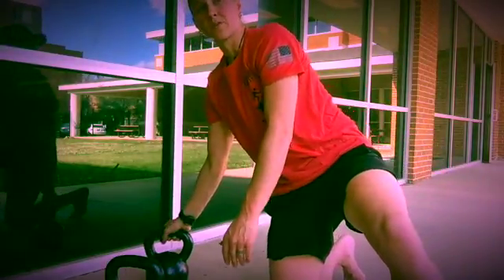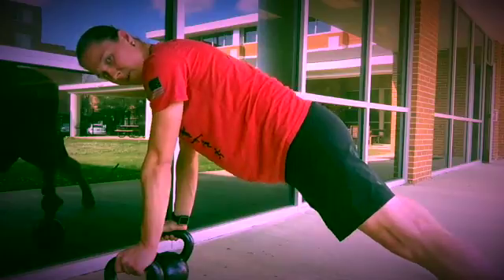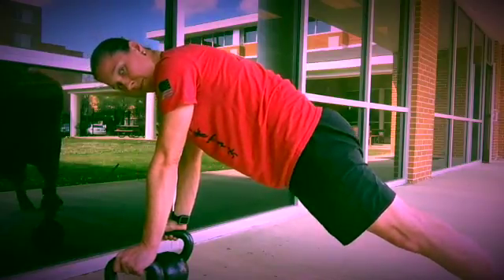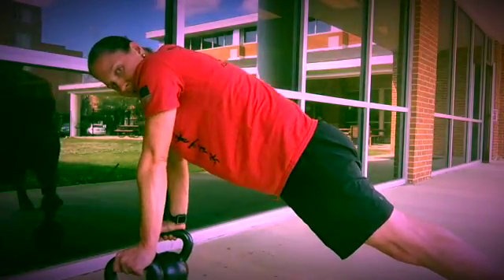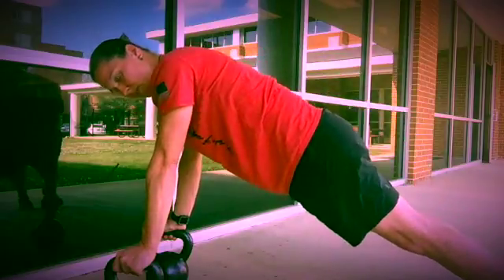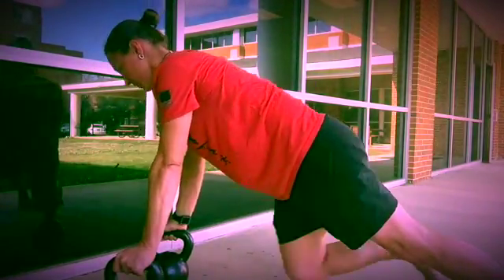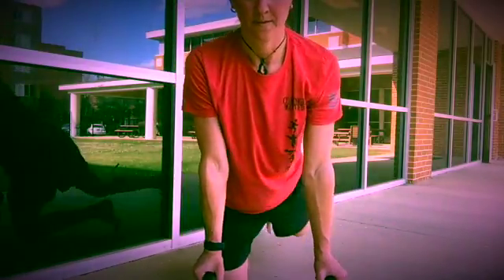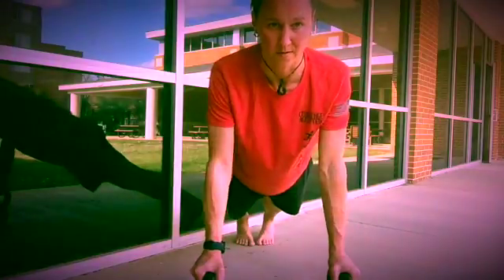Kettlebell Push up demonstrated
Exercise demonstrations